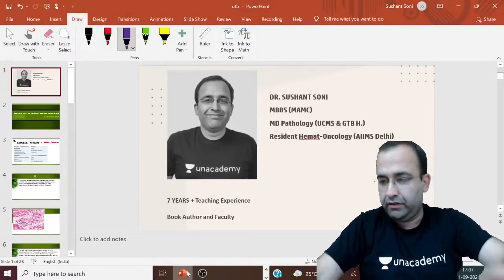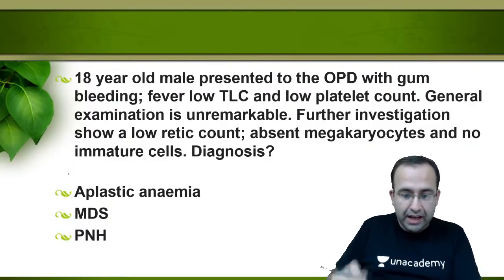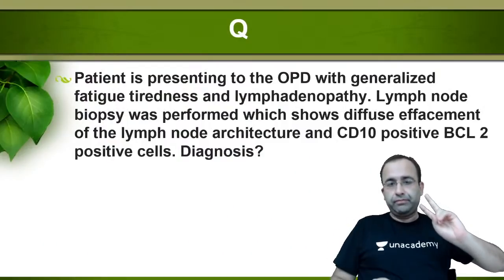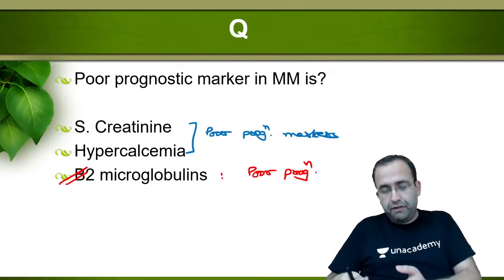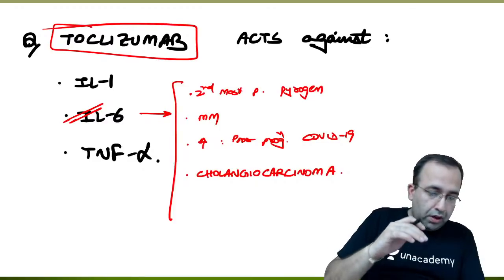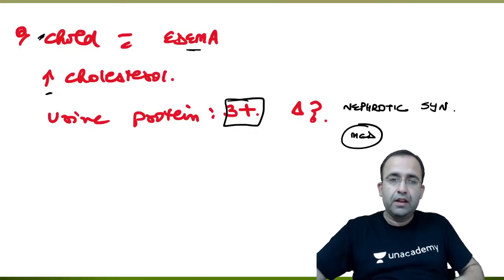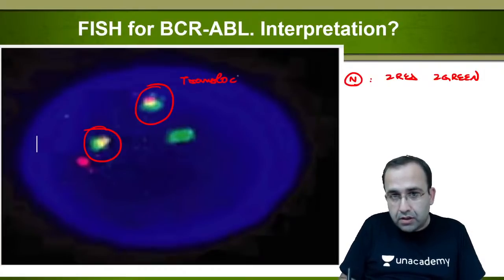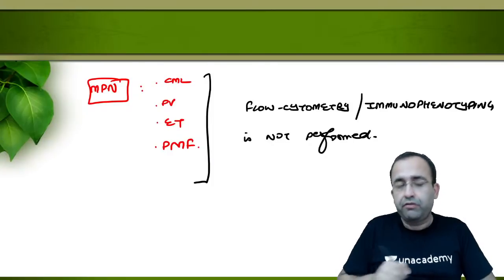NEET PG 2021 Pathology Recall Questions | Dr Sushant Soni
Watch Dr Sushant Sonii discussing pathology recall questions from NEET PG 2021 September 2021 exam.

Dr. Sushant has pursued MBBS from MAMC (Maulana Azad Medical College, Delhi) and MD(Pathology) from UCMS and GTB Hospital, Delhi and sub-specialized in hemat-oncology (AIIMS, Delhi). He has 6 years pathology teaching experience

1. Unlimited access to Live and Recorded Classes
2. Learn from India’s Top Educators for medical
3. Access to dedicated DOUBT Sessions
4. Real-time interaction with best-in-class teachers
5. QBank with 25,000+ practice questions
6. Freedom to study on the device of your choice
7. Highly competitive Live Tests and Quizzes
8. Get Printed Notes with 12-month and above subscriptions (dispatch starts soon)